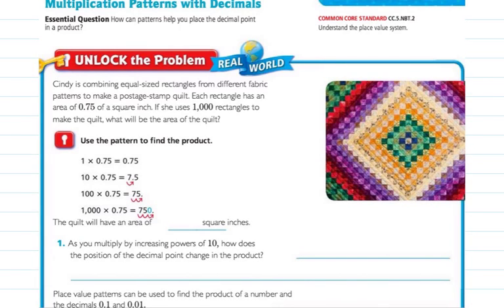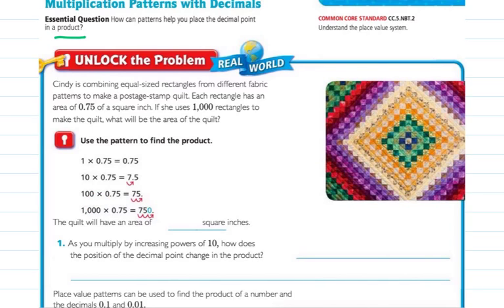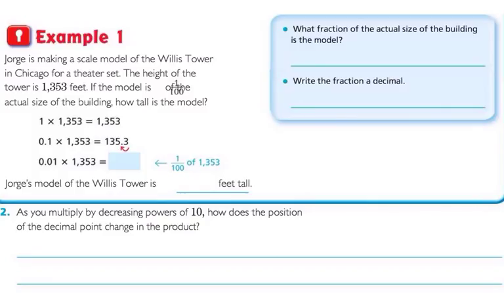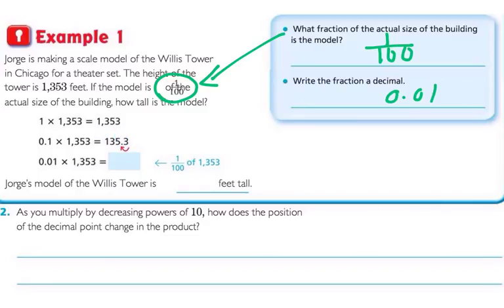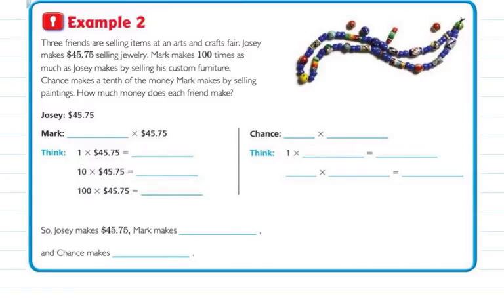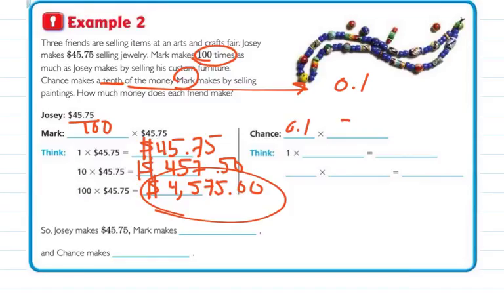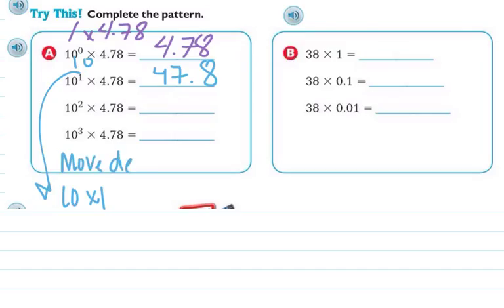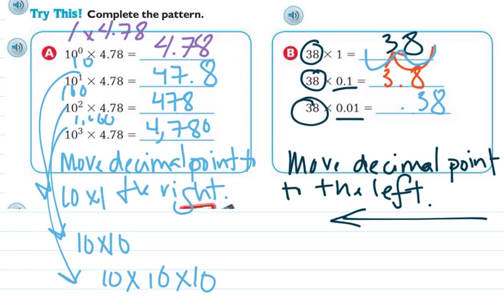Lesson 4.1 Multiplication Patterns with Decimals